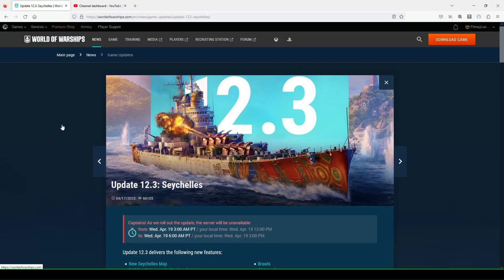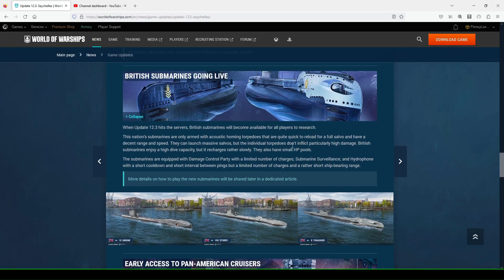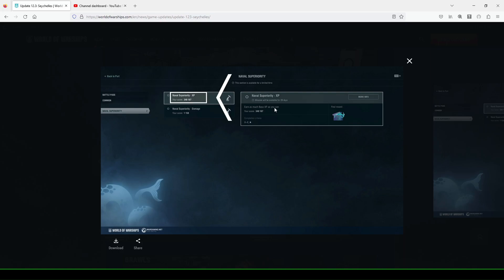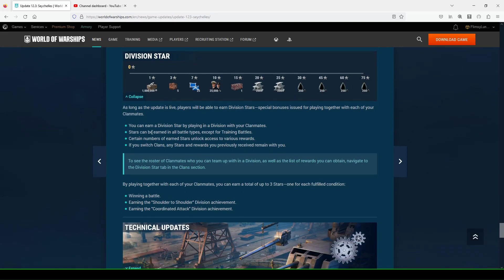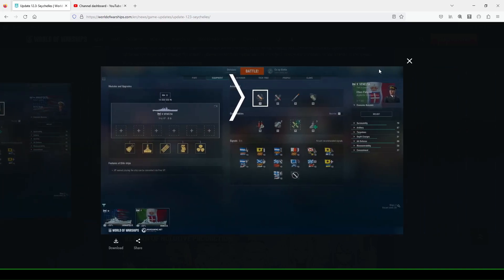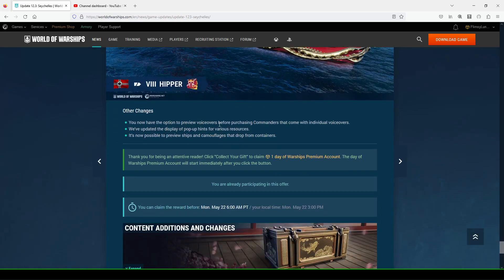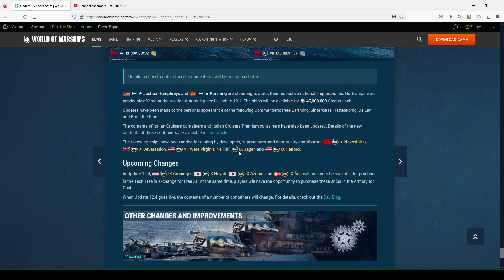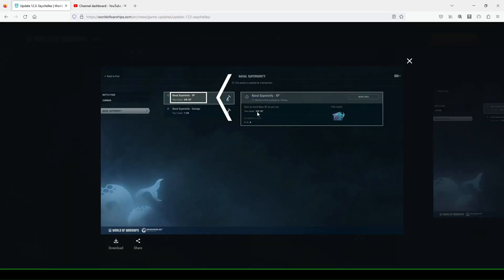World of Warships - Checking Out Update 12.3 with Flimsy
Hey FLT here! Today we will be looking at the News Article for Update 12.3 higlighting a new map, dockyard event and more.

Timestamps
0:00 Intro
0:10 Update Overview
0:53 New Seychelles Map
2:16 Building Daisen at the Dockyard
4:14 British Submarines Going Live
5:17 Early Access to Pan-American Cruisers
6:25 Battle Pass
7:06 Allied Heroes Collection
7:46 Inca Trail Adventure
9:46 New Combat Mission Type
12:47 Brawls
14:04 Division Star
15:19 Technical Updates
19:24 Return of hololive production
20:03 Warhammer 40,000
21:20 Armory: Unique Upgrades for Halland & Venezia
24:37 Content Addition and Changes
29:39 IMPORTANT: Free XP Ships Moved to Armory in 12.4
30:28 Other Changes & Improvements
32:10 Final Thoughts
36:37 Outro

PC: Apex Platinum - i5-9600K / GTX 1660 Ti / 32GB DDR4-3200MHz
Monitor: ASUS VG248QE Gaming Monitor 24"
Microphone: HyperX Quadcast
Keyboard: Razer Huntsman Elite Gaming
Mouse: Razer Basilisk Ergonomic FPS Gaming
Mouse Mat: Razer Gigantus V2  Gaming Soft - Medium
Headset: Razer Narai Wireless Gaming
Chair: Secret Lab Titan Black 2020